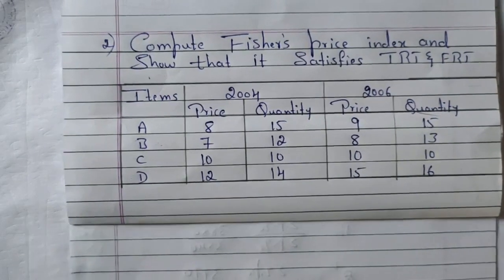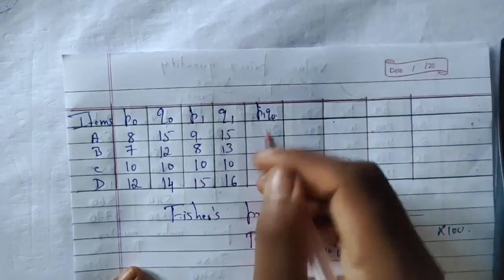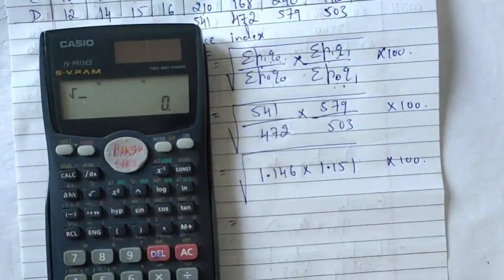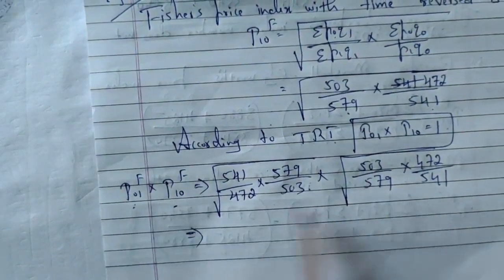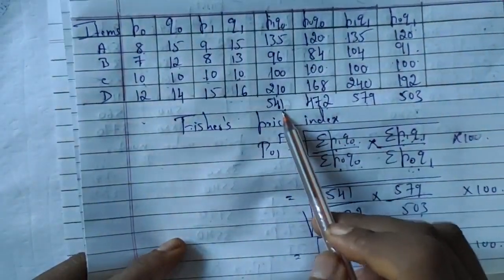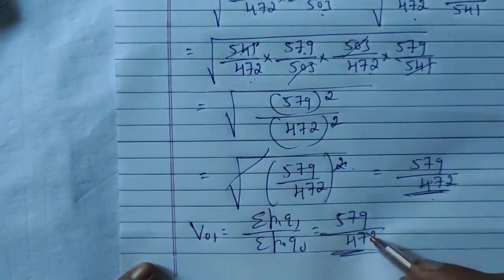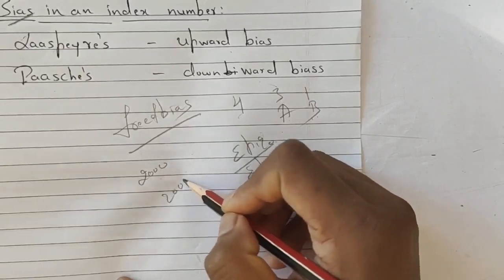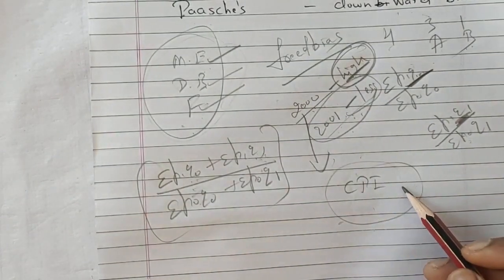Oct 17 stat